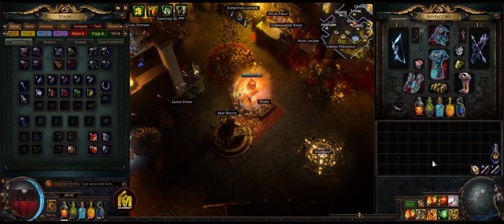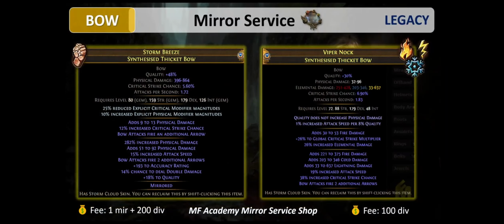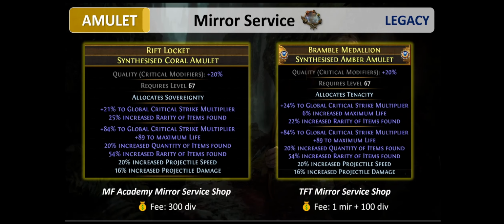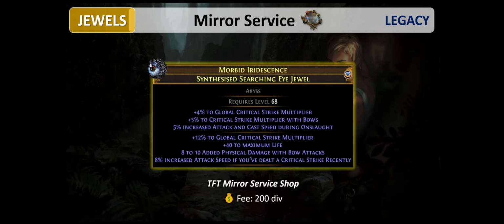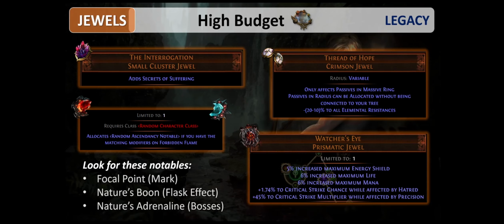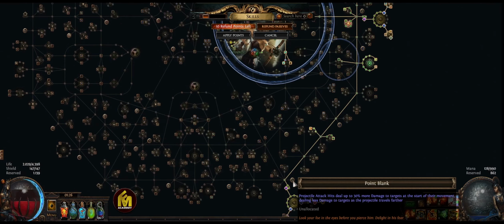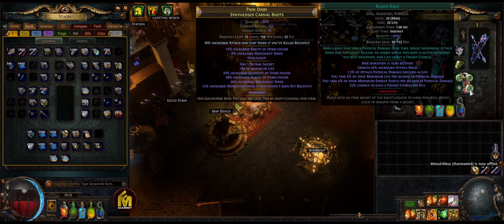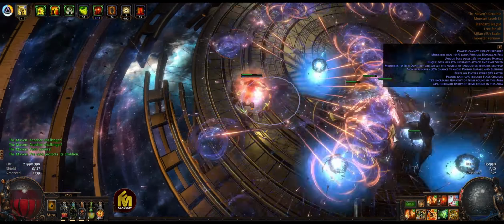[PoE 3.21] Standard MF Build (Part 3)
(PoB Community Fork Pastebins)

Part 3: Standard MF Build

00:00 Introduction
07:14 Gear
32:32 Passive Tree
35:49 Skill Gems
40:27 Gameplay (Juiced Map)
46:37 Gameplay (Uber Bosses)